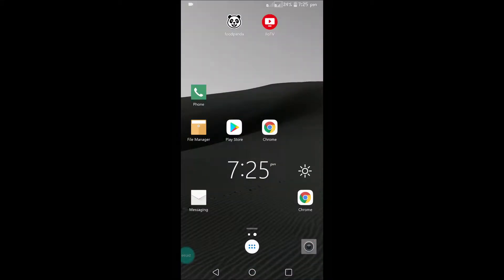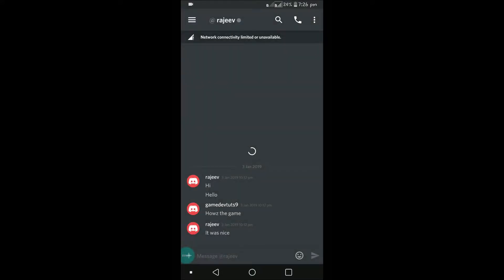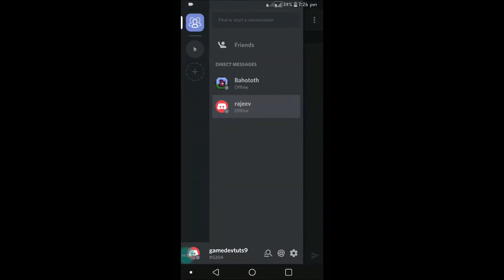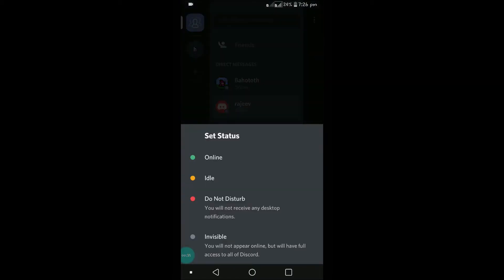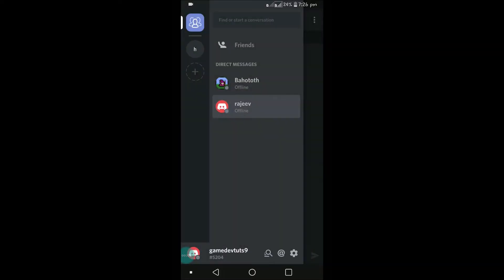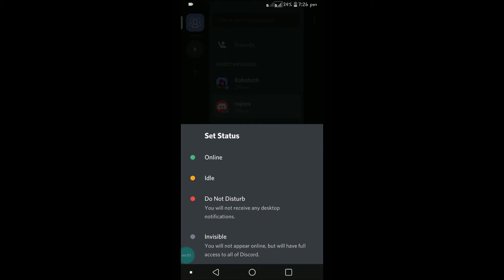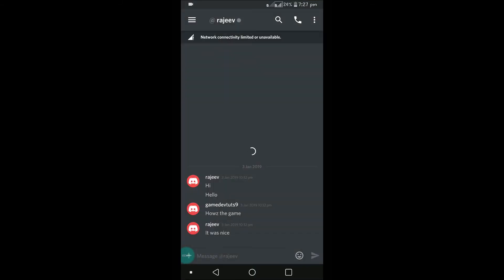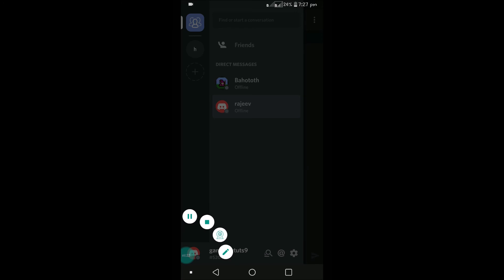How to Make Your online status Invisible in Discord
change your online status to idle,invisible or busy in the discord app in this way.